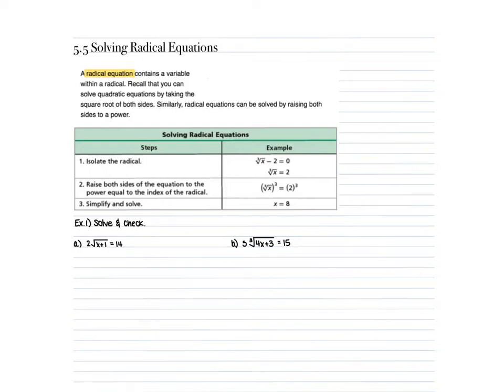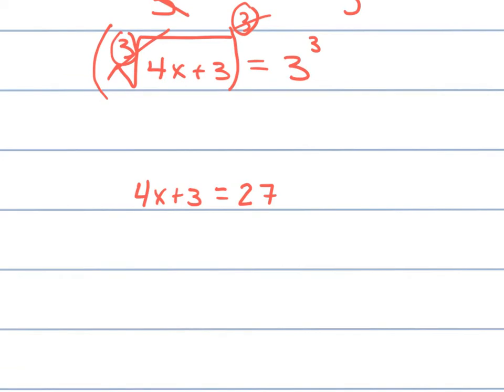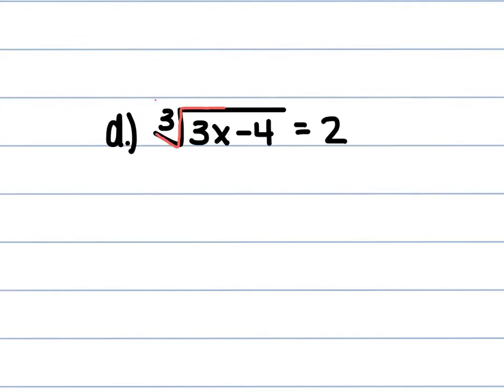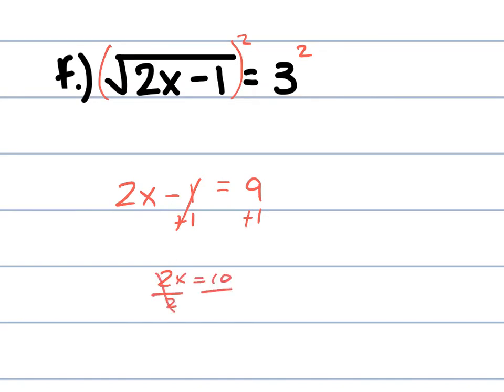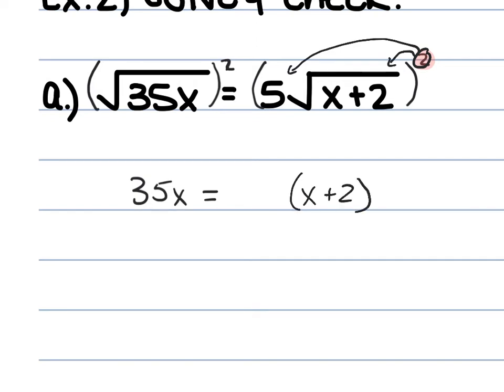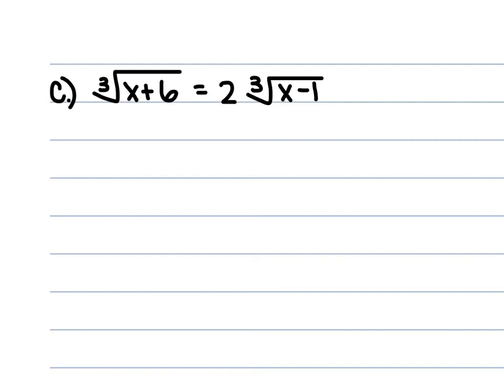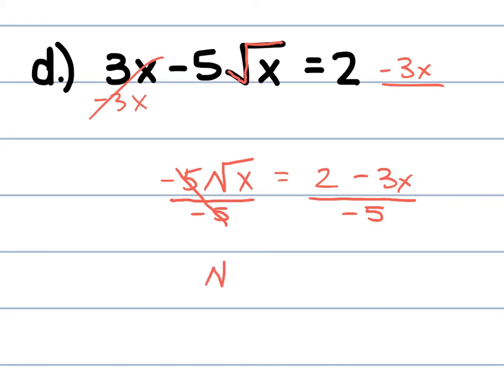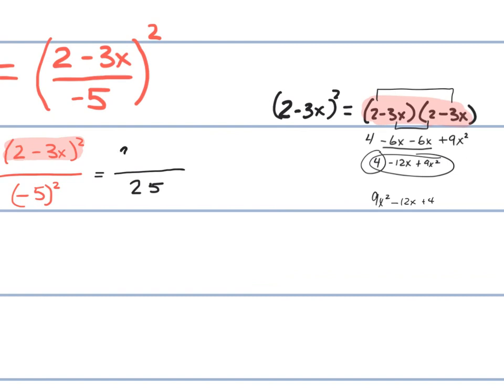1.16 Alg II Chapter 5 Lesson 5 Part I